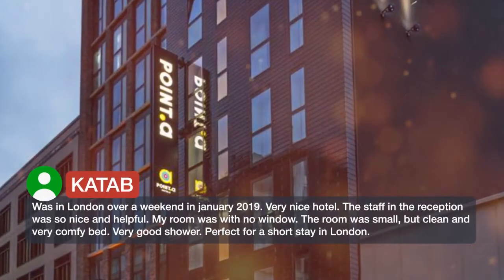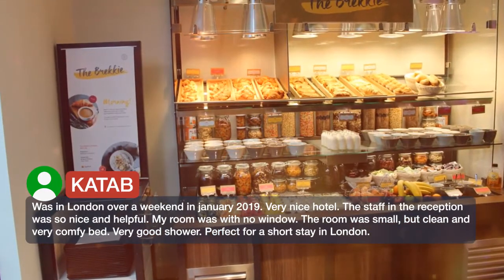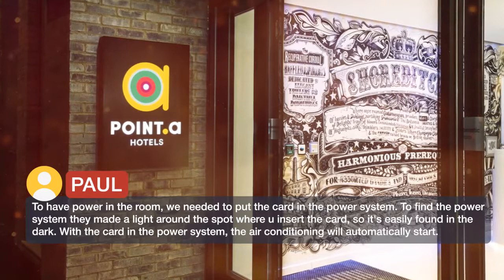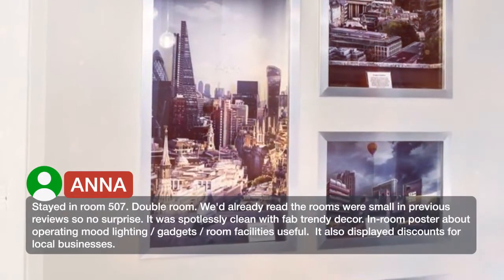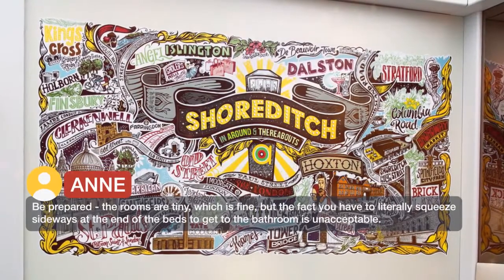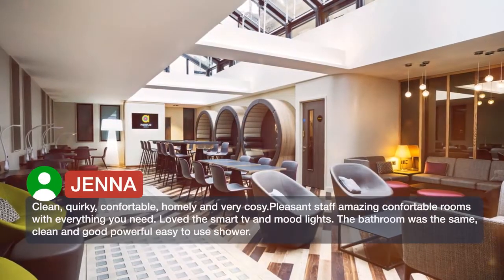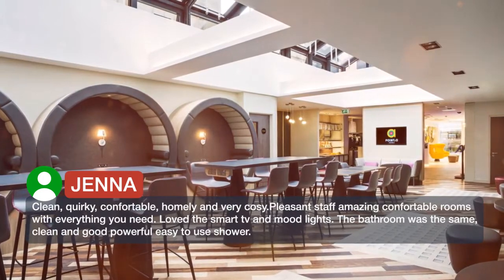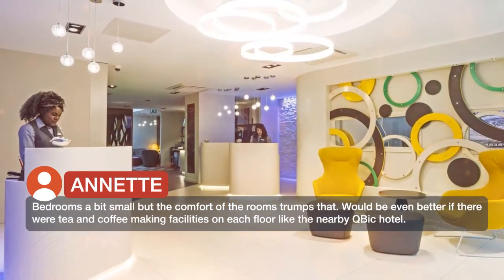Point A Hotel London Shoreditch 3 ⭐⭐⭐ | Reviews real guests Hotels in London, Great Britain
Point A Hotel London Shoreditch ⭐⭐⭐ | Reviews real guests Hotels in London, Great Britain

Point A Hotel London Shoreditch is located in the Islington district in London, 601 m from Hoxton Square. With Shoreditch High Street just a 10 minutes walk away, guests will find easy transport links to access the whole of London. Every room is compact and well designed, featuring a comfortable Hynosis bed, private bathrooms with a power shower, free high-speed WiFi, USB charging point, air-conditioning, flat-screen TV with 240 channels and a safe. Blackout curtains are also featured to ensure you have a good night's sleep. Point A Hotel London Shoreditch offers a 24-hour reception and contemporary lobby area where guests can continue to make use of the the high-speed WiFi, enjoy the continental breakfast served each morning and coffee and snacks provided throughout the day.